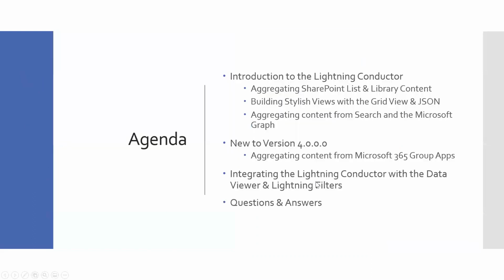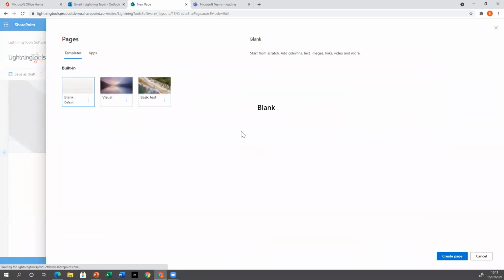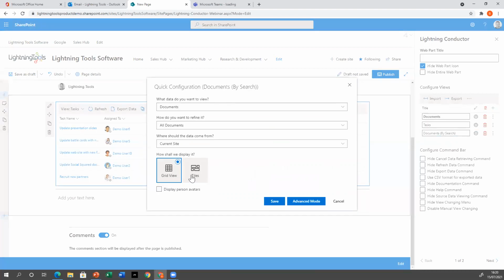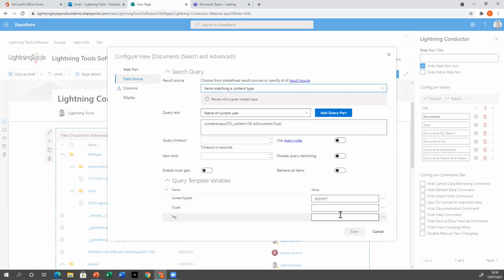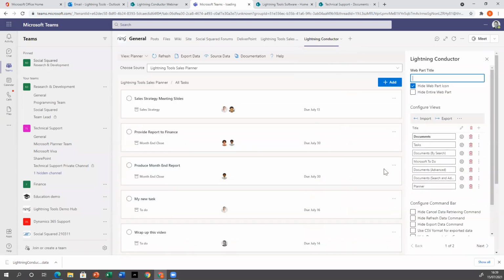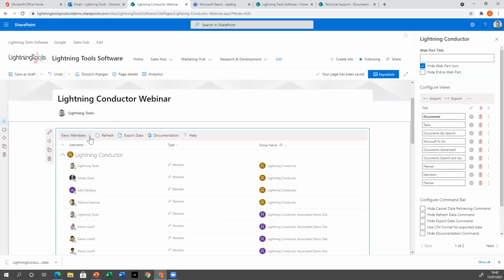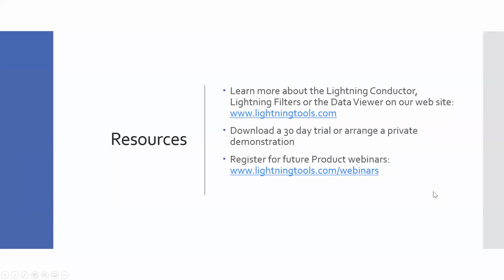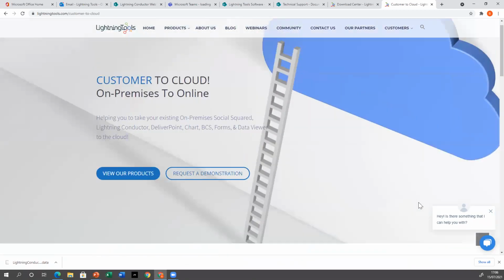Live Webinar - Lightning Conductor (Aggregating from SharePoint Lists and Microsoft 365 Groups)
In this webinar, Brett Lonsdale (Lightning Tools CEO and Microsoft MVP) presents the latest release of the Lightning Conductor. Using the Lightning Conductor, we aggregate content from SharePoint Lists, Document Libraries, Microsoft Graph entities, and Microsoft 365 Groups. Learn how to build powerful, modern, responsive views of content from across Microsoft 365.